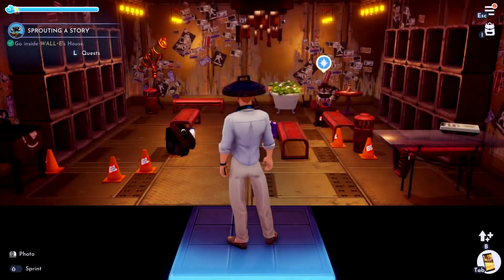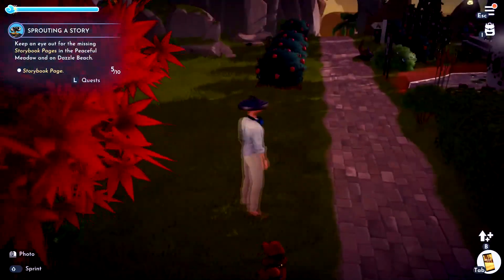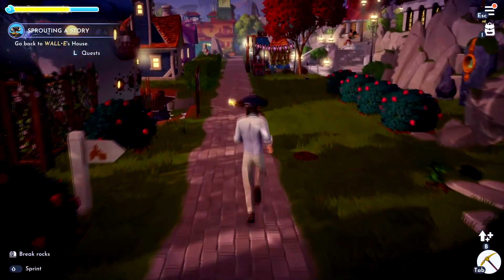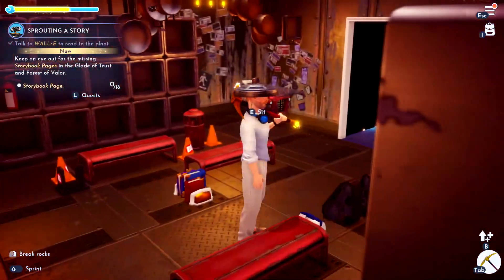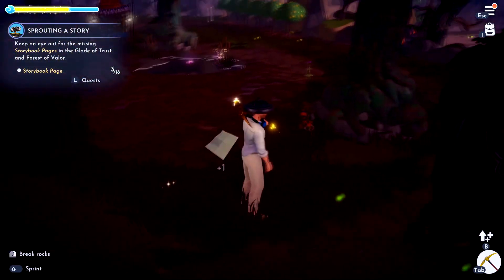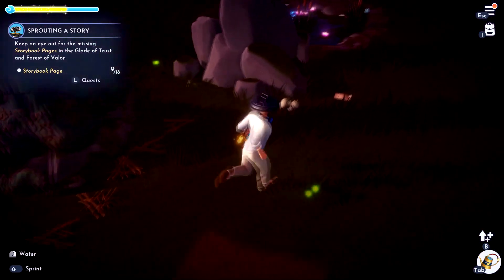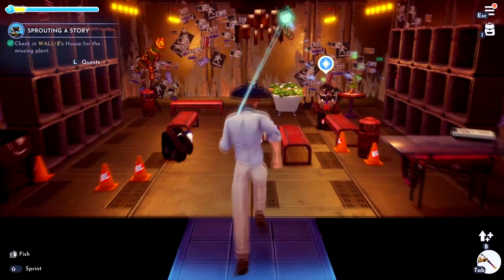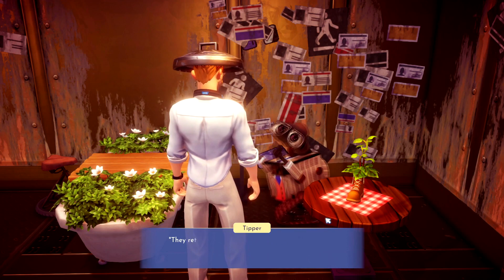Sprouting A Story Quest Guide in Disney Dreamlight Valley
Are you looking for a Sprouting A Story Quest guide in Disney Dreamlight Valley? Look no further! In this video, we'll show you how to sprout a quest guide in Disney Dreamlight Valley using the Disney Dreamlight Valley app.

Disney Dreamlight Valley is a magical place full of adventure and suspense. In this Sprouting A Story Quest guide, we'll show you how to sprout a quest guide in Disney Dreamlight Valley using the Disney Dreamlight Valley app. This guide will guide you through all the exciting quests and adventures waiting for you in this magical place!